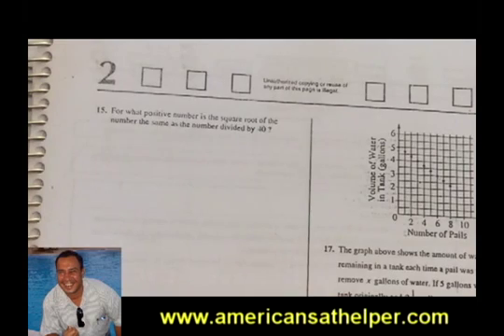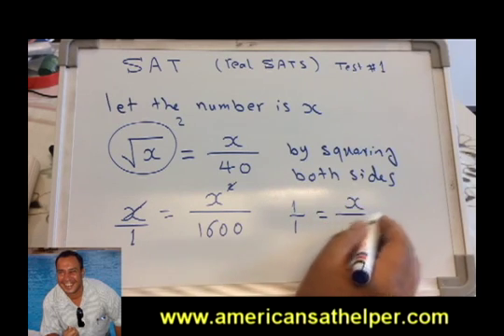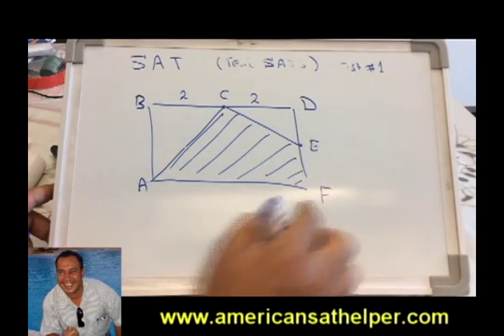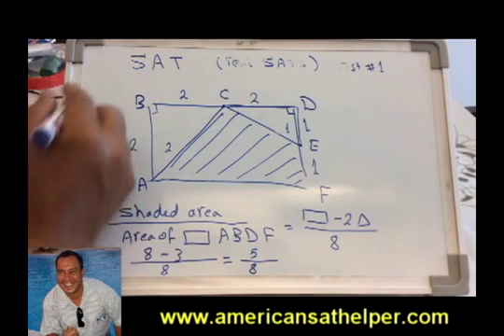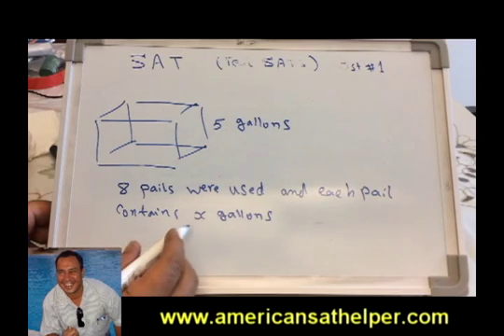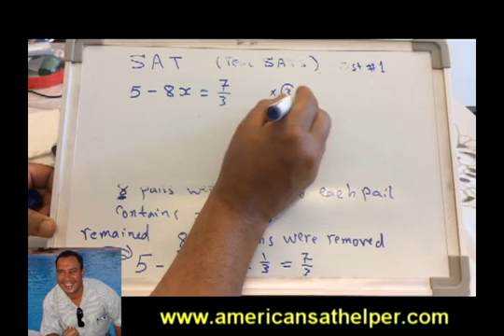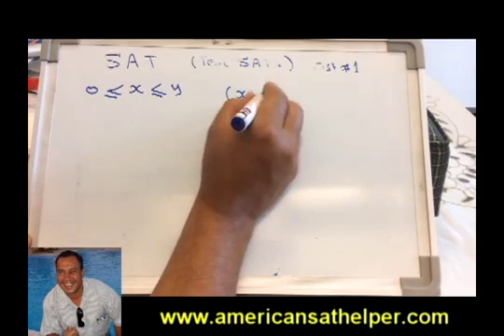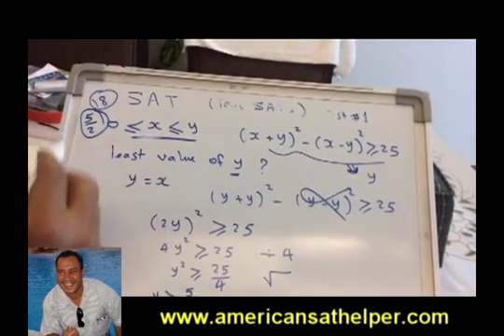SAT MATH TEST